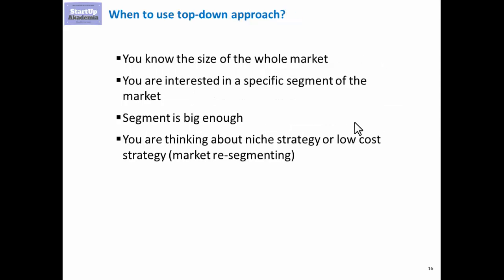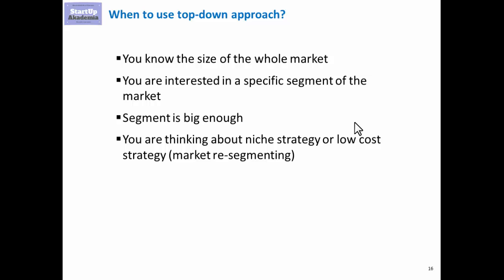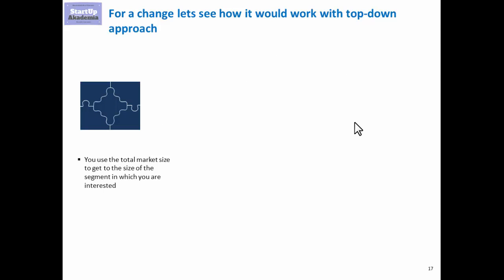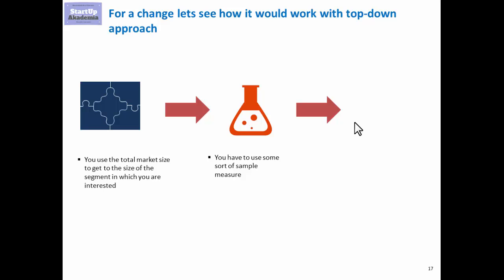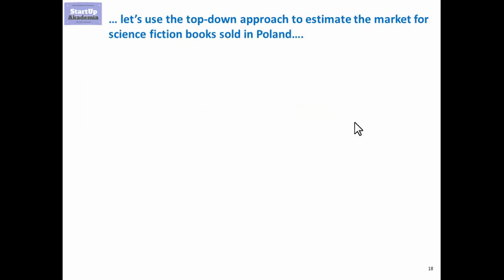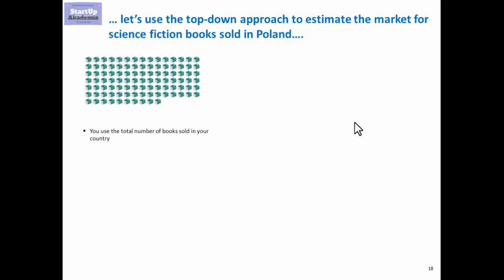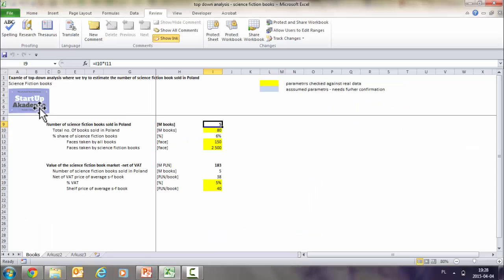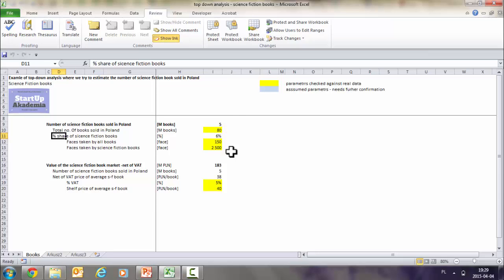Top-down approach analysis example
Top-down approach is the one of the 2 easy ways consultants use to estimate the market size in few minutes. I will show you how it works and how you can easily calculate it in Excel. This is a part of our on-line course